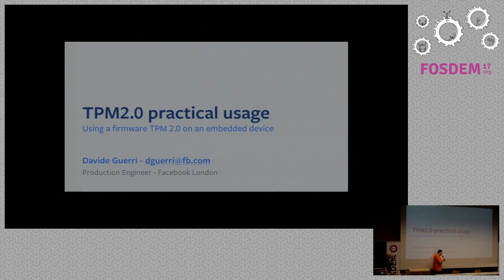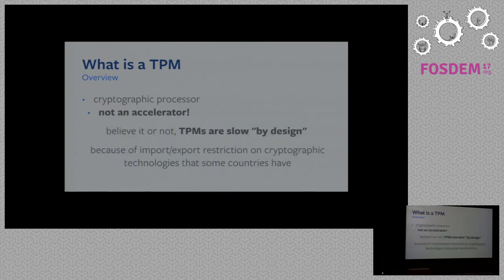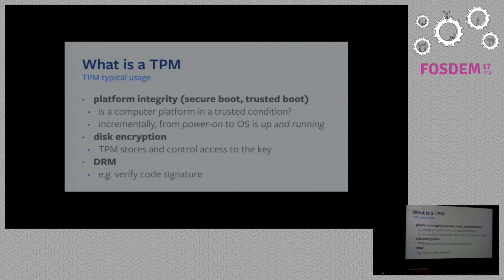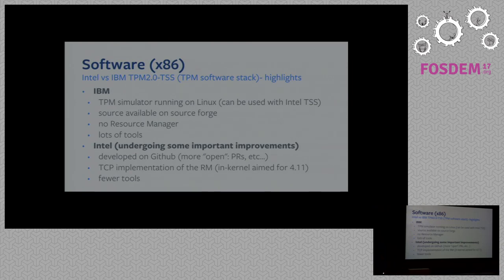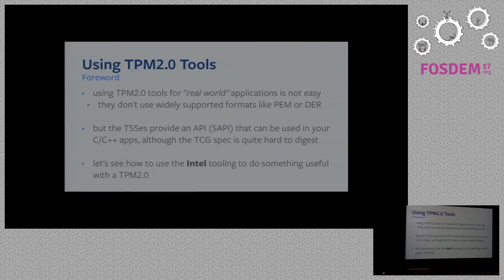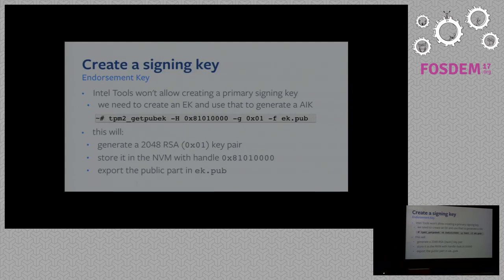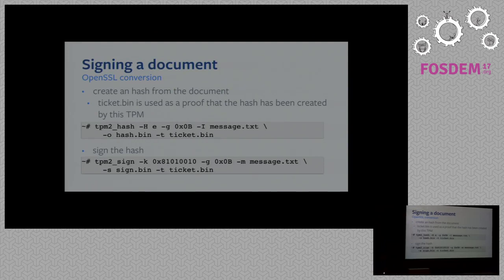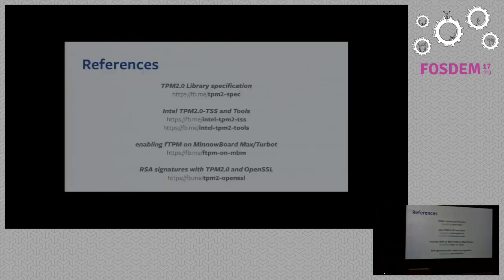TPM2.0 practical usage Using a firmware TPM 2.0 on an embedded device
by Davide Guerri

Nowadays Trusted Platform Module is present in most computers, and it ismaking its way into embedded platforms as well. In this talk I will explainhow to use the (firmware)TPM2.0 available on the Minnowboard MAX/Turbot (seealso foreveryday's encryption

Even though TPMs are cryptographic processors, it is surprisingly hard to usethem for common cryptographic operations like signatures and decryption.

Moreover, as opposed to its predecessor TPM1.2, TPM2.0 gets a very littlesupport in Linux and the TGC Software Stack has no support for the most commonencoding formats (e.g. PEM and DER).

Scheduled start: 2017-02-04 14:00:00